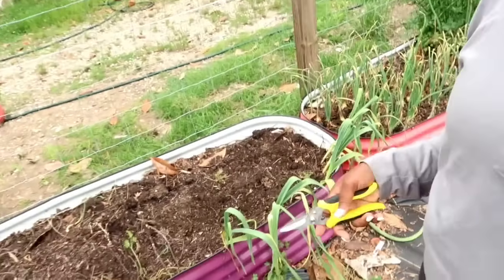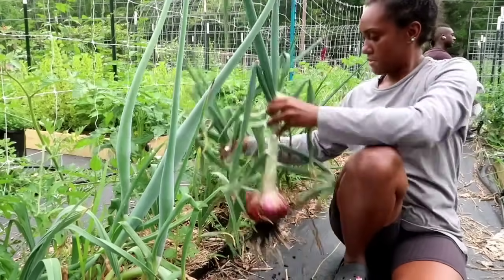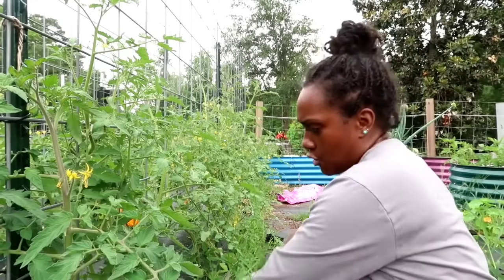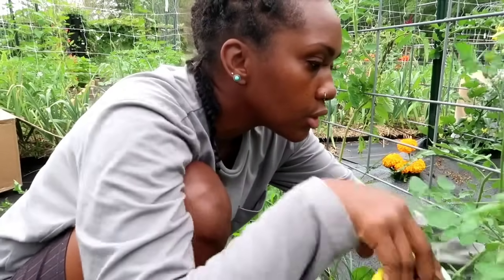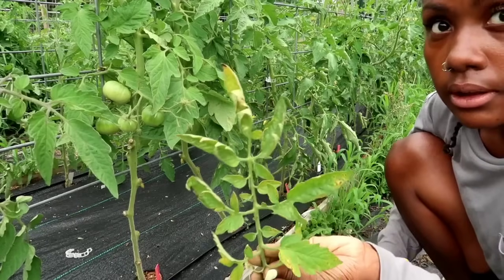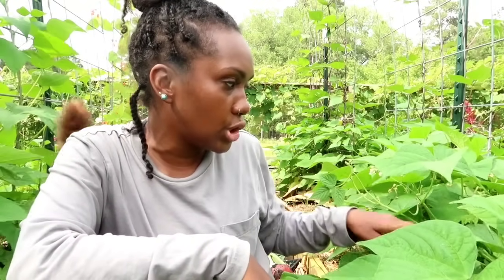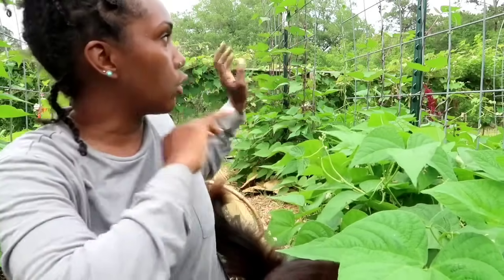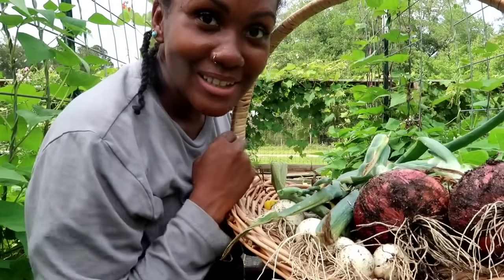The Garden Is Changing So Fast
Welcome, my name is Dom. My family and I live in Coastal SC zone 8b. We are on 2.6 acres. We have Goats, Chickens, Ducks, Rabbits, cats, dogs, and 2 pigs

Code: Family10

Code: FAITHFAMILYHOMESTEAD10

Seed Organizer

Soil Block Mini

Amazon Wishlist